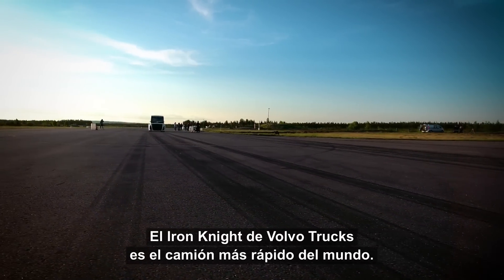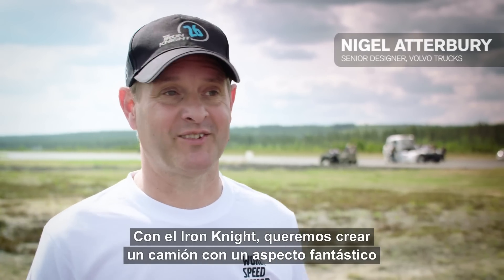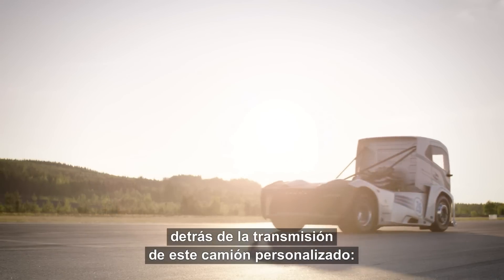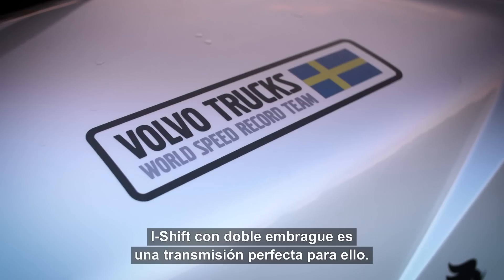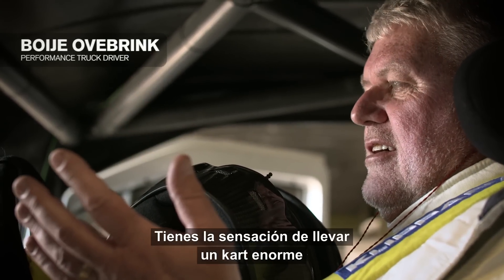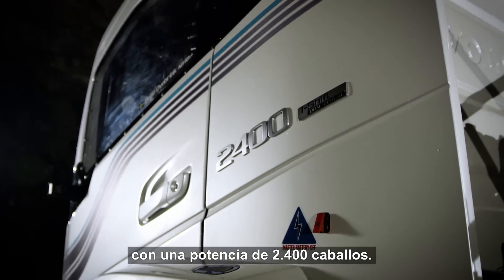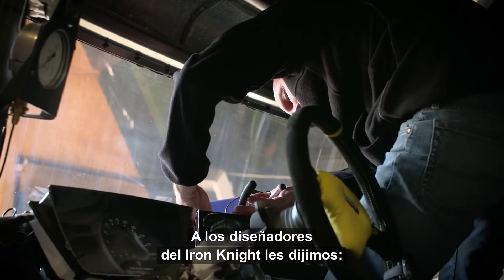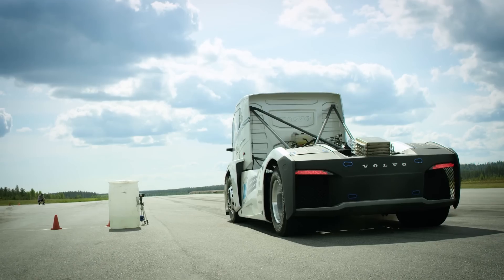Conocé todo sobre el camión más rápido del mundo | Volvo Trucks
El Iron Knight de Volvo Trucks es el camión más rápido del mundo, con dos records de velocidad . El camión fue hecho a medida, excepto el motor D13 y la transmisión I-Shift de doble embrague que son fabricados en serie. Esta prueba se llevó a cabo en una pista de despegue cerrada.